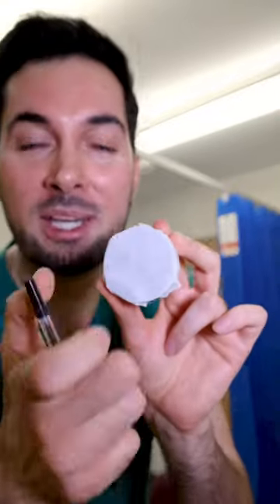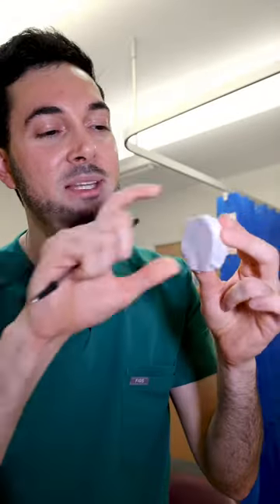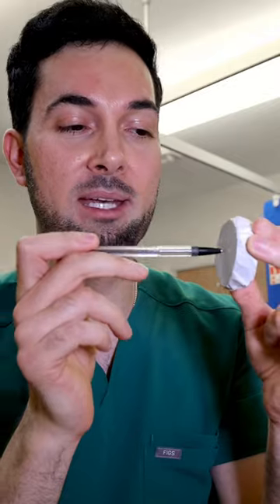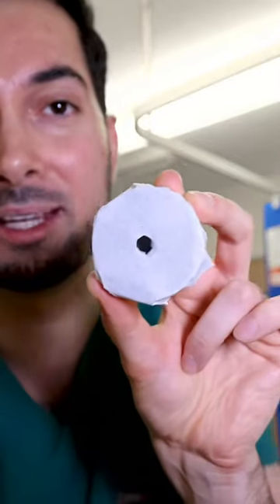Ear wax removing and how to remove in home safely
Learn how to remove ear wax in home and ear wax removing or removal at home safely!

WHY EAR WAX:
Earwax is a build up of cerumen, sebum, dead cells, sweat, hair and foreign materials like dust. Earwax is a normal physiological substance that protects the ear canal, the cerumen actually has antibacterial and antifungal properties.

BLOOD PRESSURE MONITOR PRO:
If you or a loved one suffer with high blood pressure then I'd like to introduce you to my blood pressure monitor pro app!